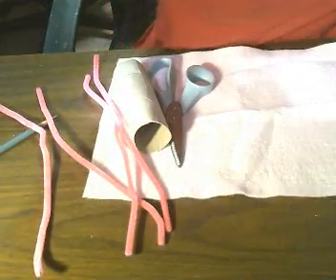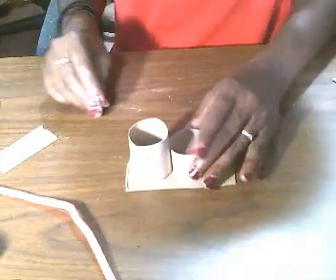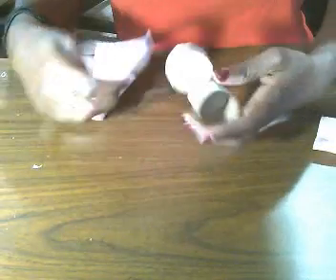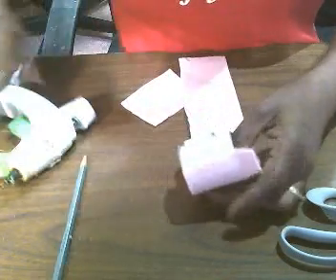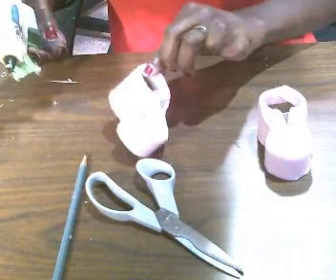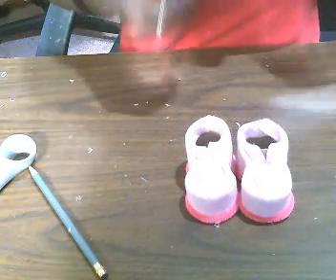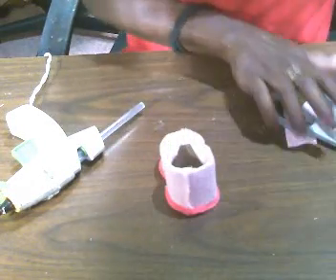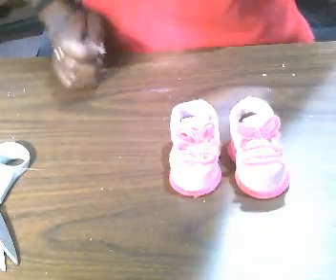Doll Gnome Shoes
I make crafting  videos

So each time I post a video you will be notified. :)

Items need for this craft
Felt
Pipe cleaner
Paper tube/ Toilet paper roll
Thin card board box
Pencil